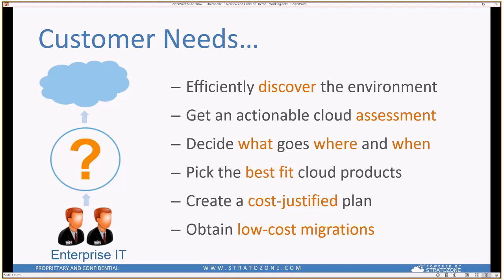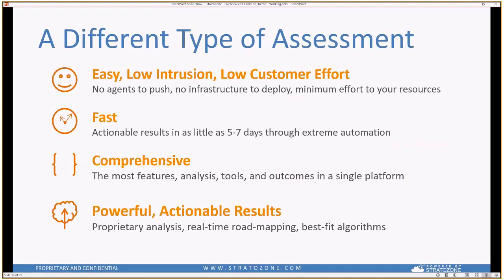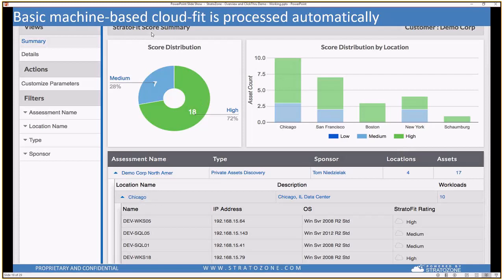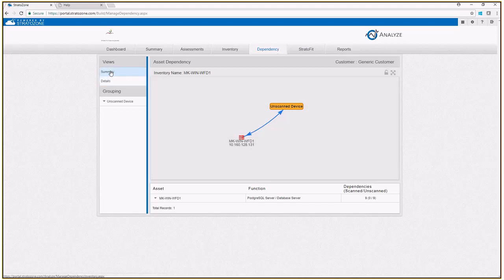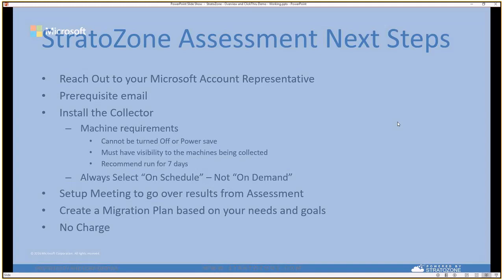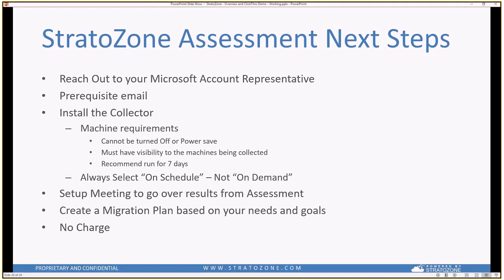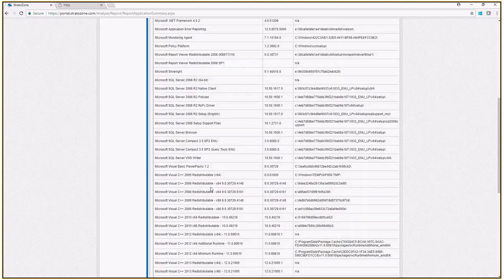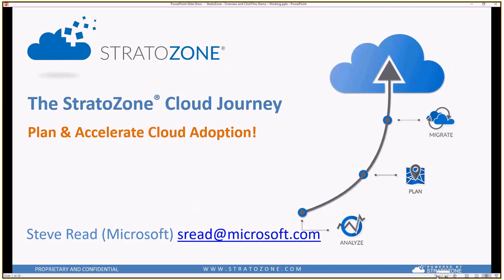What is my cost to move to the cloud?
Adoption of cloud technologies is occurring at a breakneck pace as organizations look at ways to increase innovation while reducing costs. How can you achieve the benefits of innovation and reduced costs of a hybrid IT model while also managing risk? The Microsoft State and Local Government team has partnered with StratoZone to provide tooling to help analyze your current environment and show what your cost is to move to the cloud. The reports do help with ROI models but they can also help you identify low risk migration opportunities which can help reduce costs while quickly taking advantage of cloud first features. Join Steve Read for this webcast and see how StratoZone can help your organization take its first steps to the cloud.